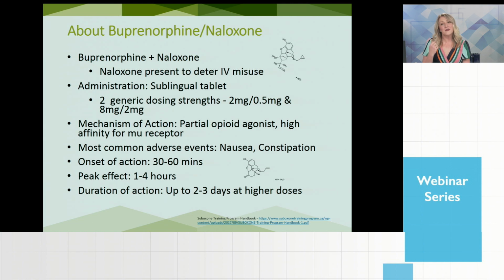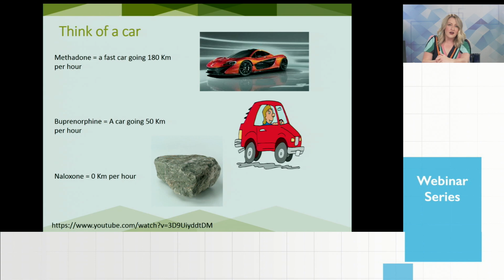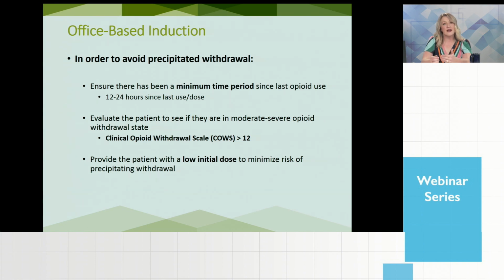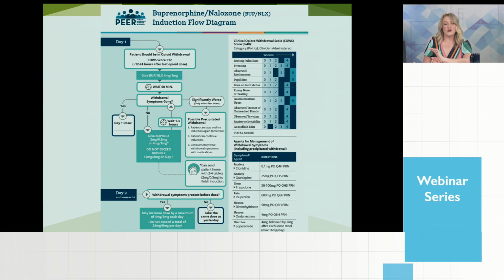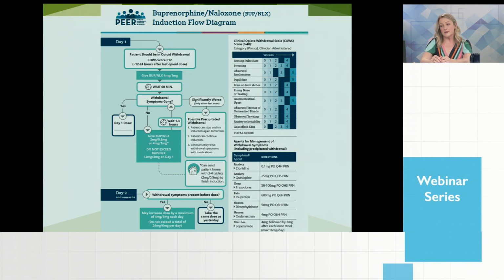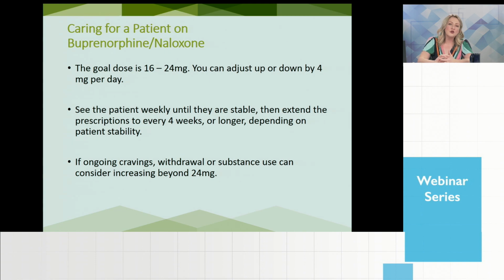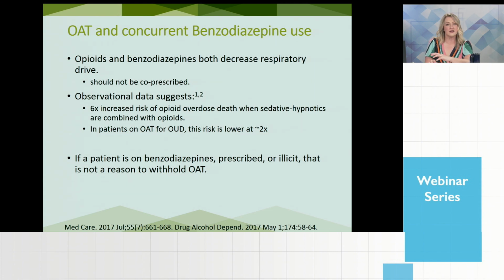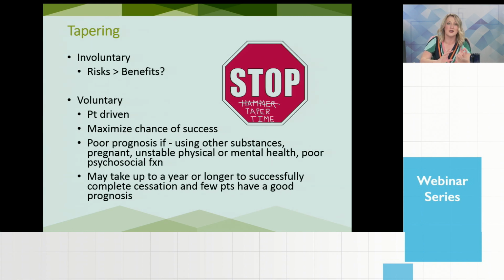An Office-Based Induction of Buprenorphine/Naloxone using PEER Guideline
Dr. Jessica Kirkwood
Boyle McCauley Health Centre in Edmonton